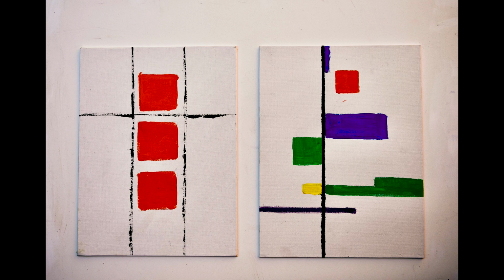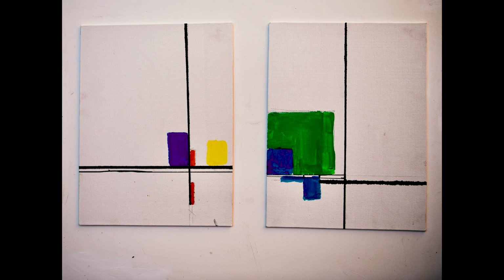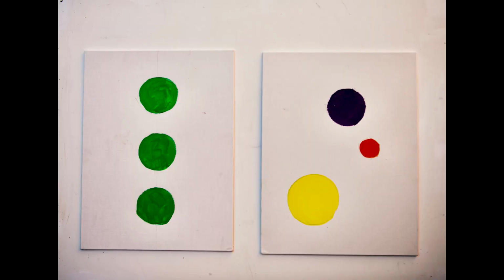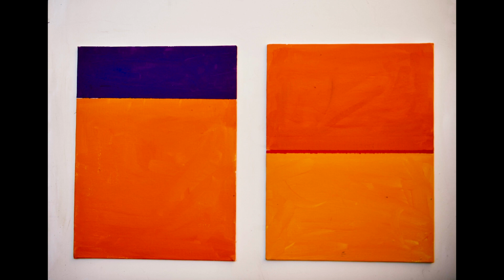Making It Simple: Composition & Design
Hi everyone, I'm back! Sorry for the delay but life took a bit of a turn. But now that I'm back I'm very excited to jump back into my video series.

Making it simple is about boiling the elements of design to its simplest form - where do you put what? When starting a painting, you mark roughly where you're going to put elements and this is the first step to creating your composition. That's what painting is all about... composition and design.

So follow along as I go through some simple exercise to get you thinking about composition and design. As always, if you have any questions, topics you'd like me to discuss, or anything else, please reach out or leave them in the comments below.

Hugs,
Gwen